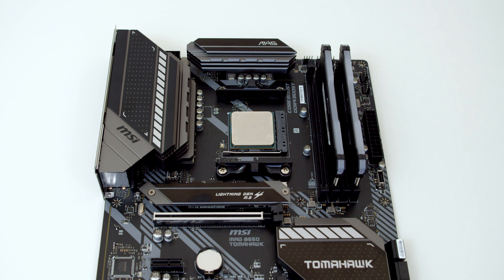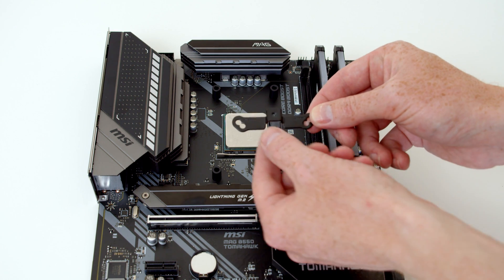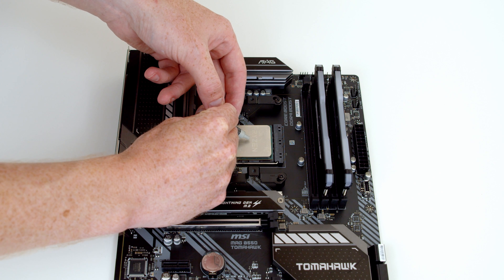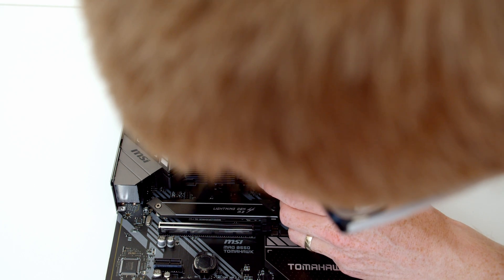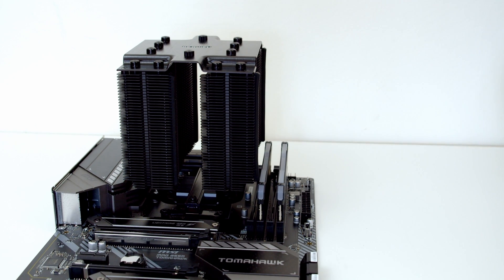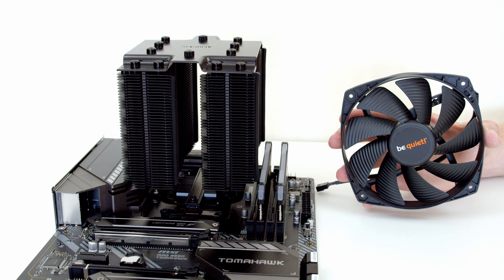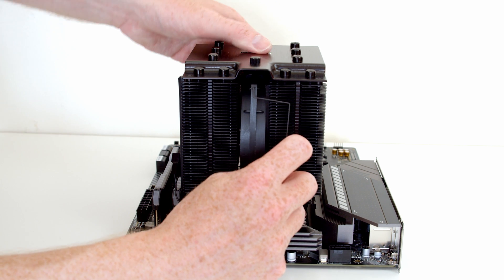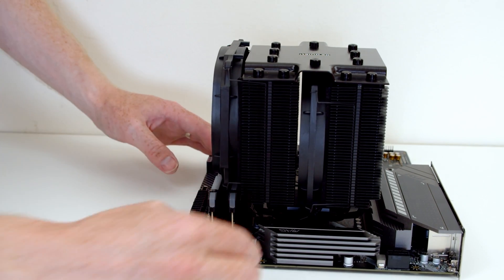be quiet! Dark Rock Pro 4 Installation Guide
Step by step instuctions on how install the be quiet! Dark Rock Pro 4 CPU cooler on the AM4 socket using the B550 Tomahawk motherboard. This video is part of a full step by step PC build guide for beginners which can be seen